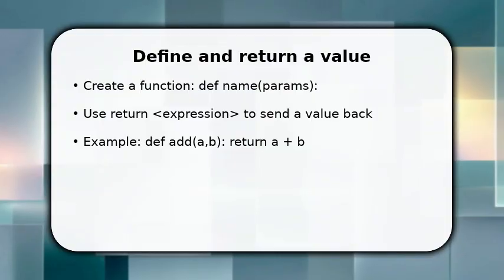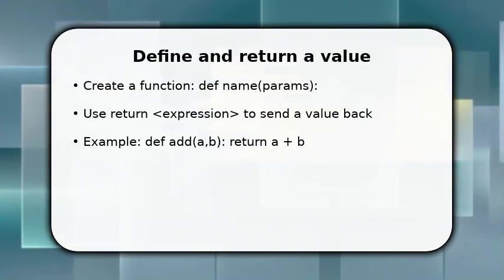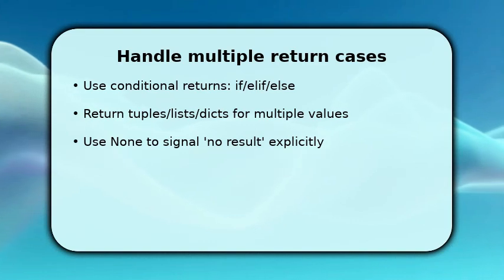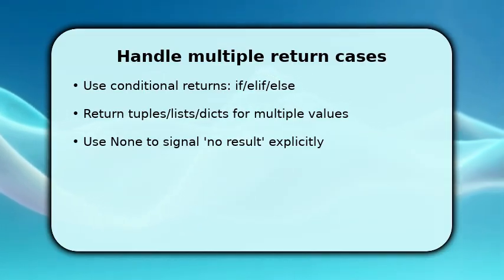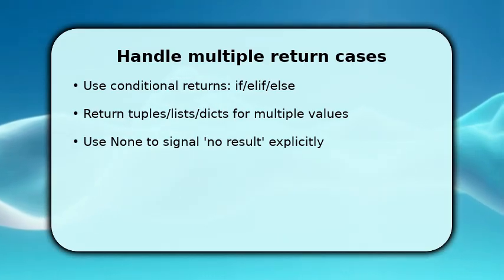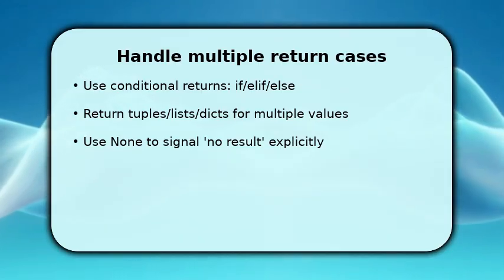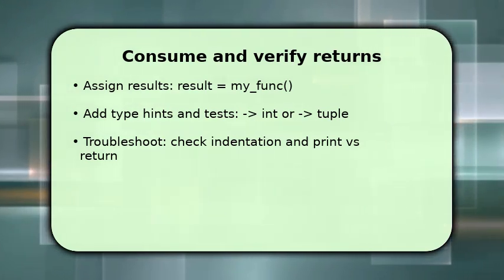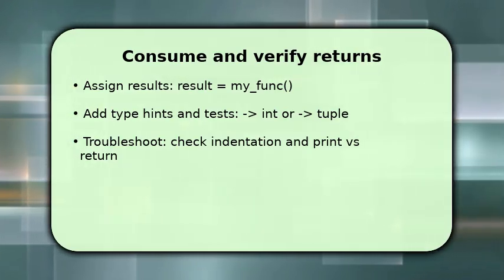How to Use Return Python (easy Method)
Learn the straightforward method to use 'return' in Python programming. This video guides you through practical examples and common pitfalls, ensuring a clear understanding of how returning values can streamline your code.

Python return function, using return statement, how to write returns in python, python functions with return statements, return keyword Python tutorial, understanding the use of 'return' in Python scripts, practical examples using return in Python, common pitfalls when returning values in Python code, streamlining your Python code with proper returns